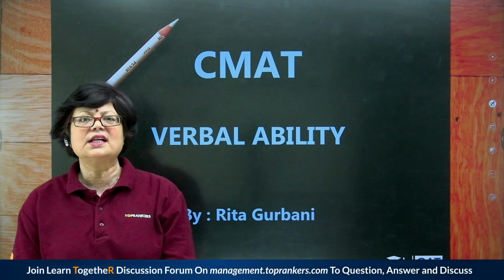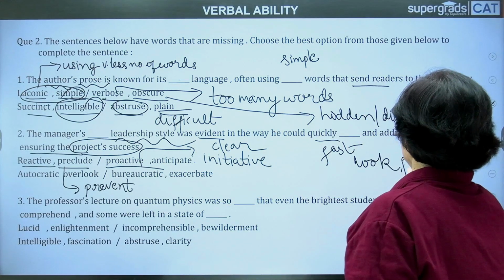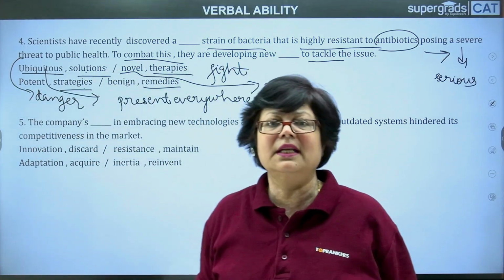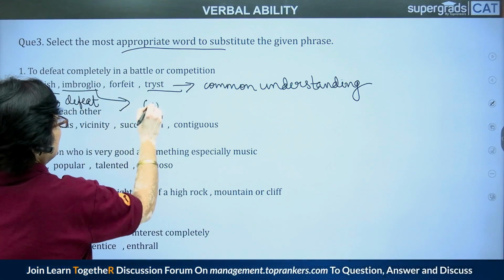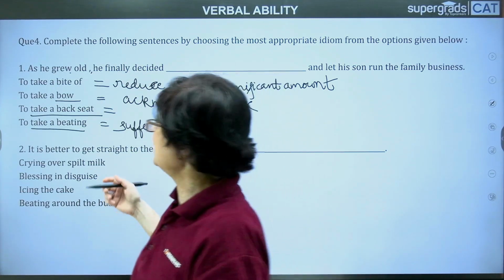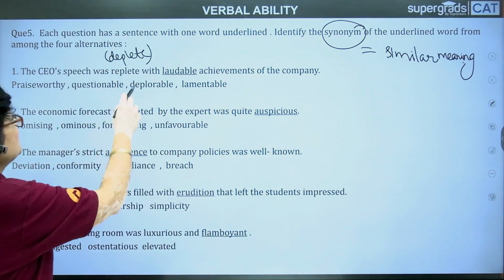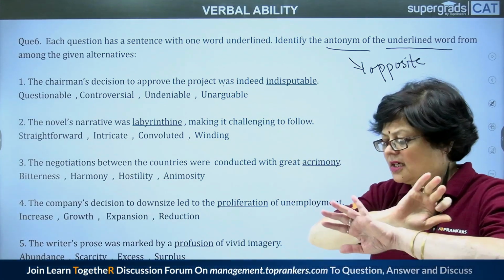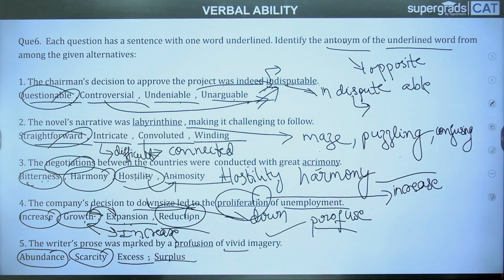Master Verbal Ability & Grammar for CMAT 2024 | Previous Year Questions - SuperGrads CAT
Master Verbal Ability & Grammar for CMAT 2024 | Previous Year Questions - SuperGrads CAT. Prepare effectively for the CMAT 2024 exam with SuperGrads CAT! In this video, we delve into Verbal Ability and Grammar by reviewing previous year questions. Enhance your skills and boost your confidence for success in the CMAT.

CAT 2024 Exam Pattern 🔥
👉 24 X 7 Doubt Clearing Sessions
👉 Personalized Mentorship